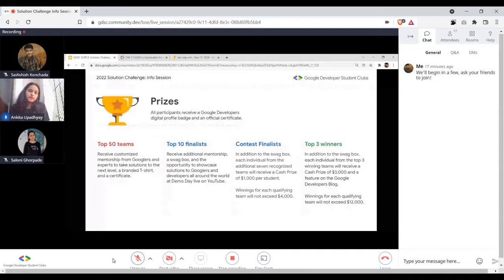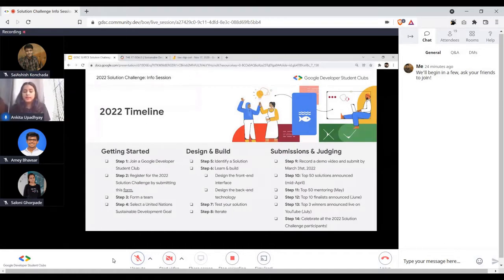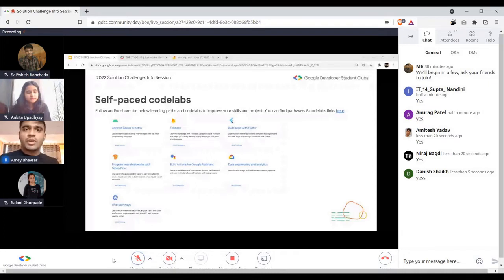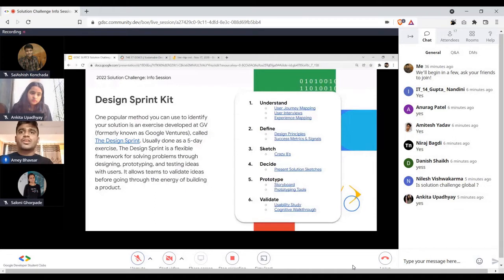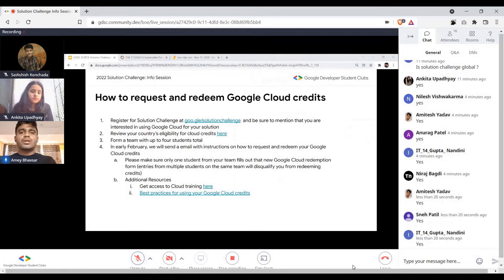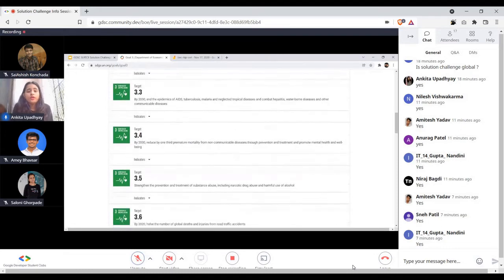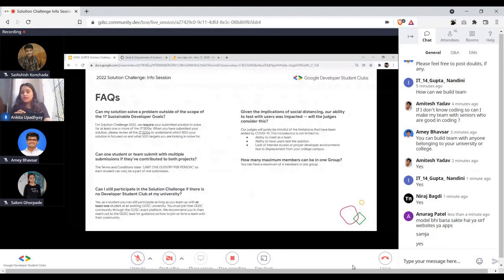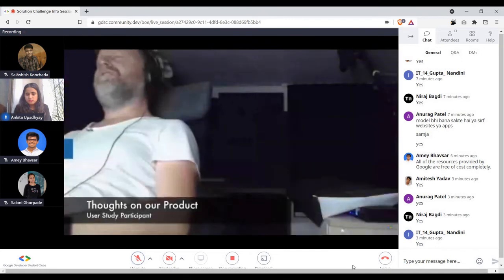Info Session on GDSC Solution Challenge | GDSC SLRTCE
Welcome to the Info Session on the GDSC Solution Challenge of GDSC SLRTCE that was conducted on 30th January 2022.

In this session, solution challenge , its goals and things like criteria have been discussed.
The mission of the 2022 Solution Challenge is to solve for one or more of the United Nations 17 Sustainable Development Goals using Google technology. The Solution Challenge is open to members of Google Developer Student Clubs.

Register now. Submit a Solution by March 31, 2022.

By joining us, you’ll grow your knowledge in a peer-to-peer learning environment and build solutions for local businesses and their community. Become a member of the community to explore the benefits and to learn, connect and grow.